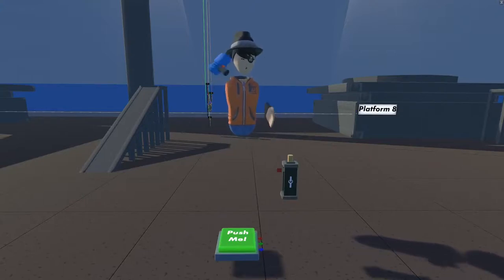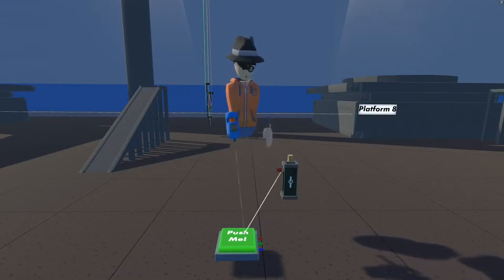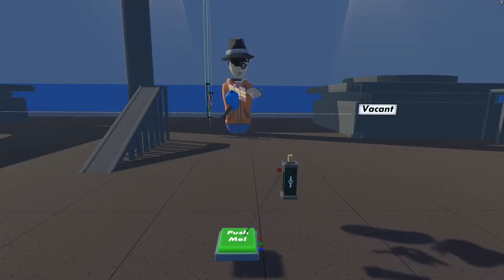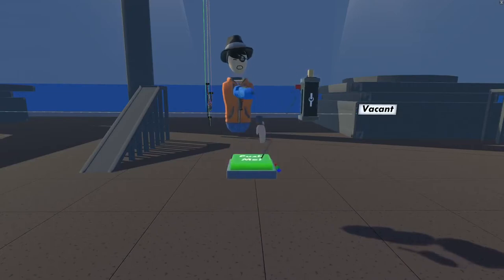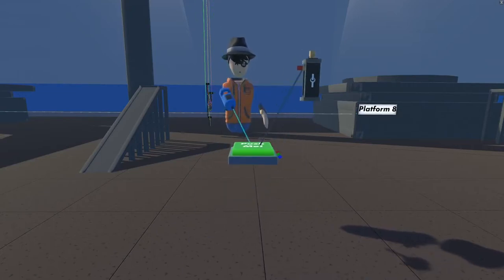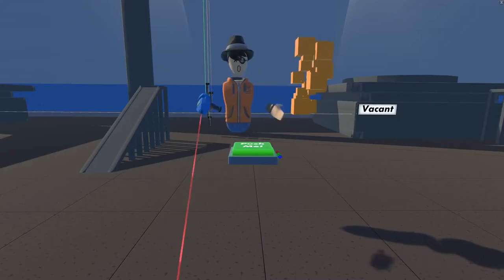Rec Room Quick Tips - Clamp Placement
For the objects that won’t stay in place, you may want to put a clamp on it.